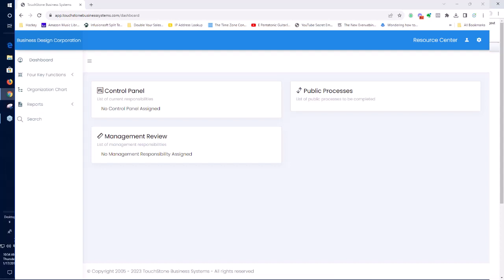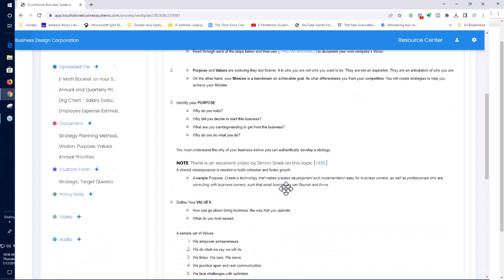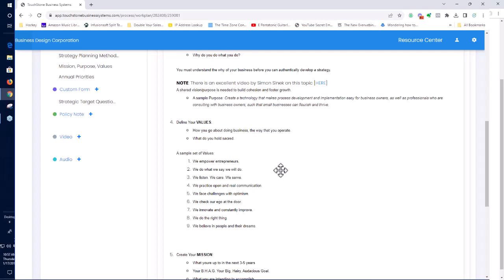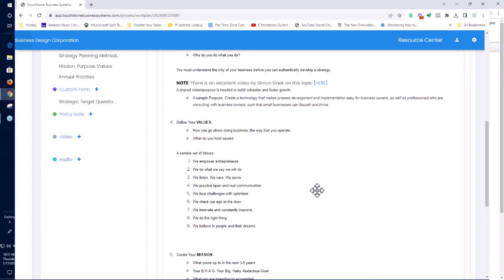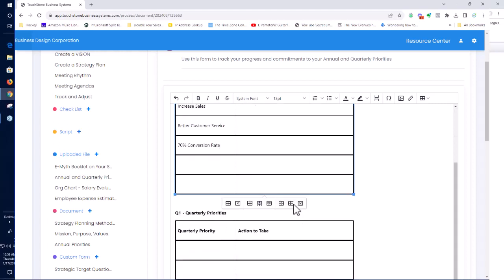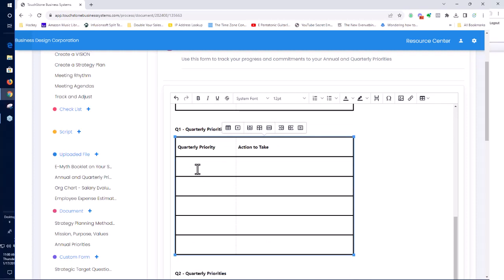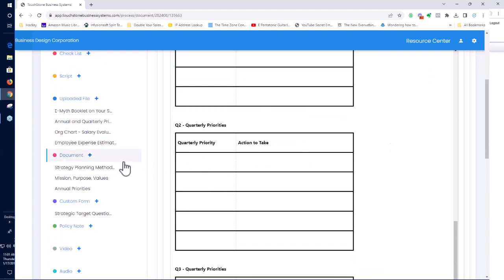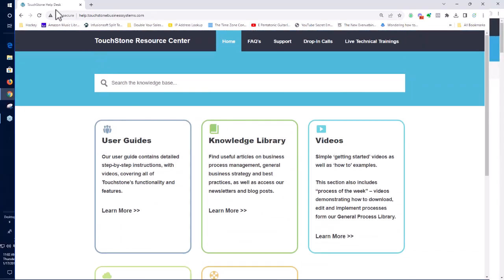Business Systemization - The Strategic Planning Process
Download and implement the Strategic Planning Process from the TouchStone General Process Library. In this video, we walk you through the various process tools; the components of the pre-written Strategic Planning Process located in the GUIDING the Business Key Function in your TouchStone account.

6 - How to Write a Business Process and ...